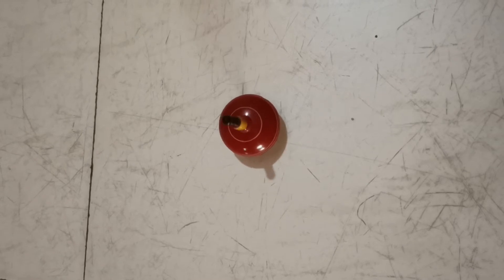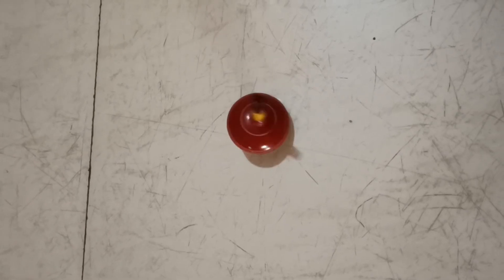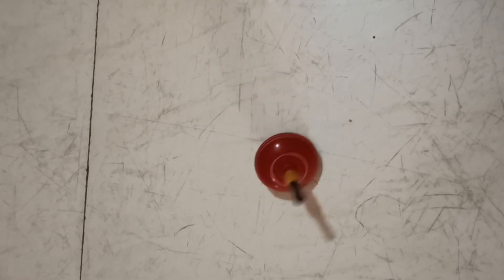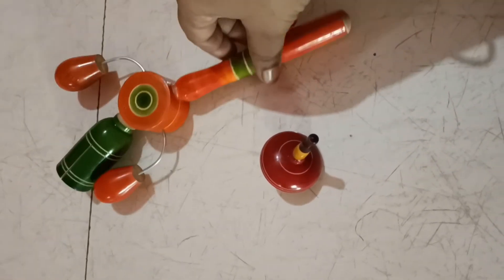குழந்தைகளுக்கு விளையாட்டு பொருள் இப்படி வாங்கி குடுங்க|kids playing idea@healthyhappiestlife